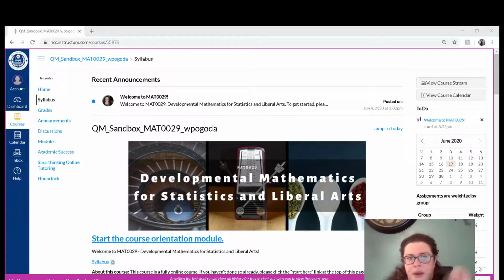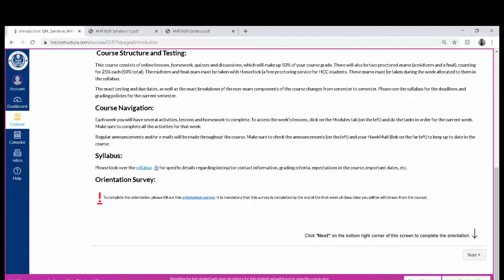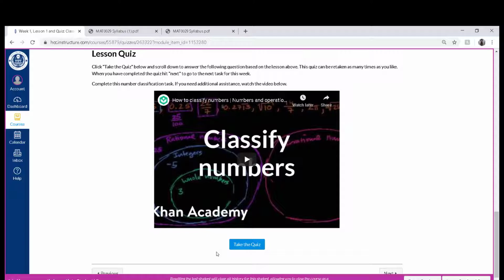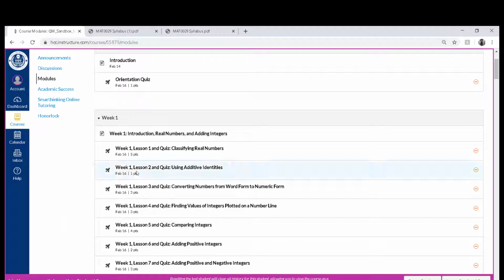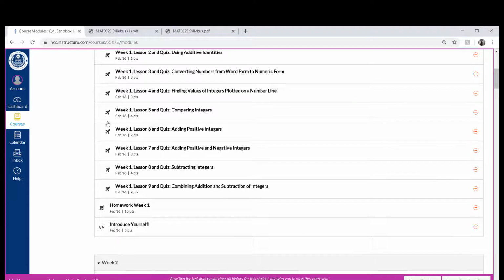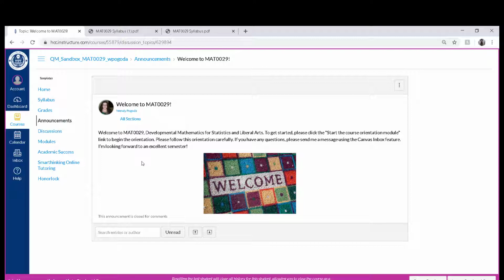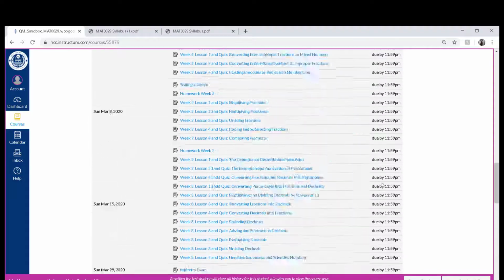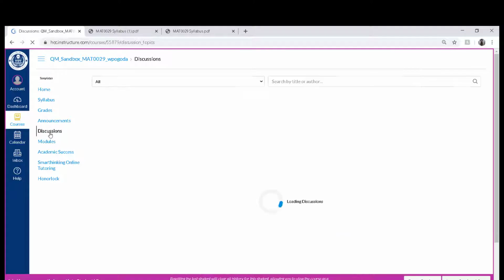MAT0029 Orientation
Orientation video for MAT0029